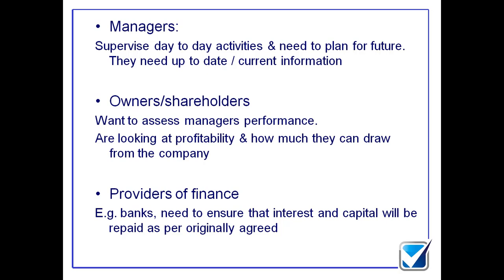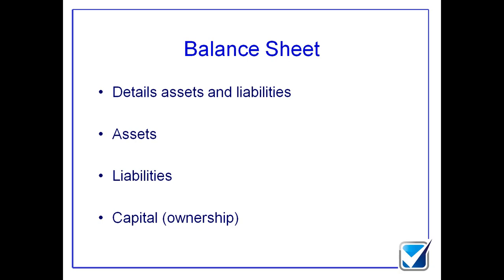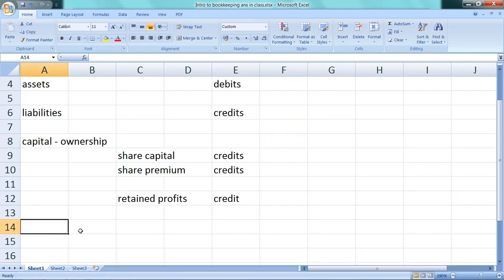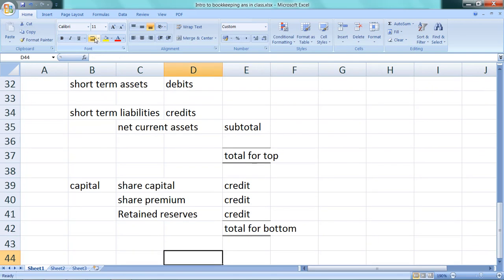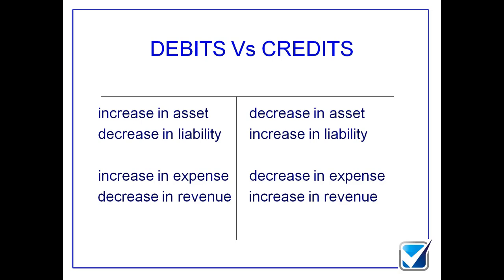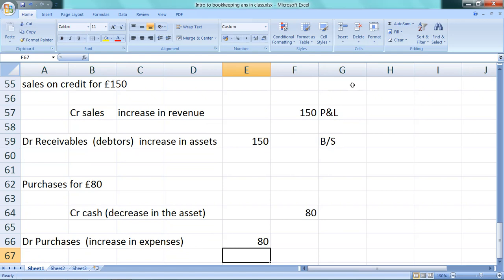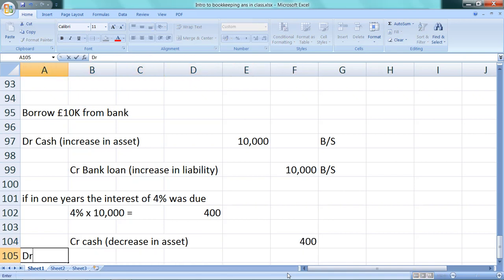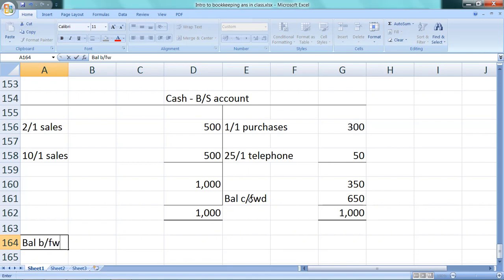Introduction to Bookkeeping: Chapter 1 to 3: Introduction to Accounting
This course is absolutely FREE !!

Work in a finance role or run your own business and want to know more about bookkeeping?

Check out the above course we have available, the contents of which is aimed at extending your knowledge and providing practical help and specific guidance on various bookkeeping issues and challenges.